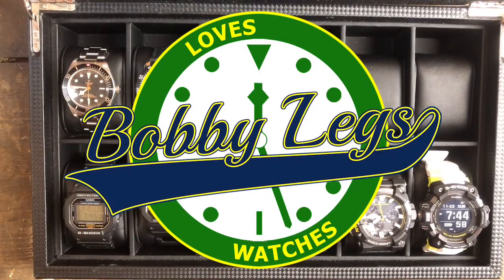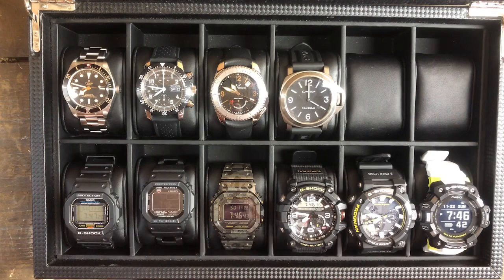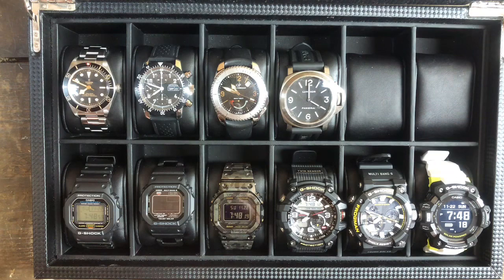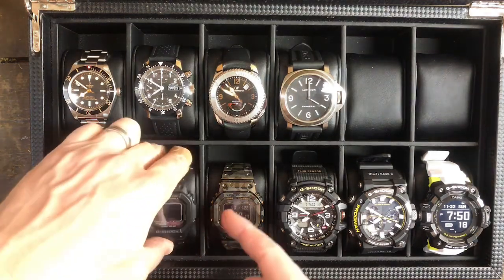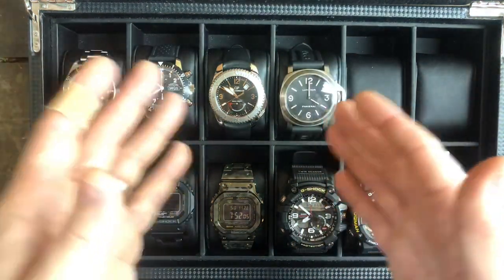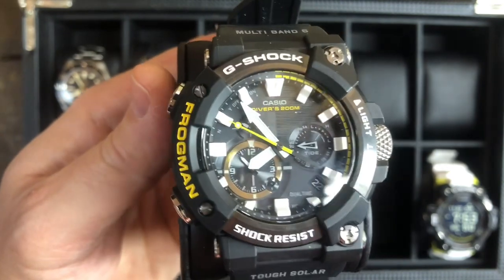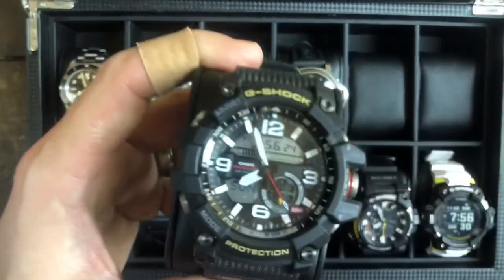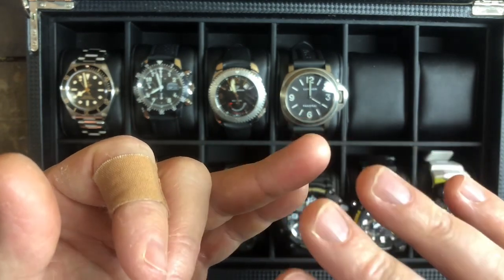Collection update - Watch Collection - November 2020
This is an update of my collection since I decided to downsize and sell of some pieces. The downsizing is not going well.

For Sale:
The Mudmaster ($110)
Guinand Series 40 Klassik ($1,400)

Current lineup:
Tudor Black Bay 58
Guinand Series 40 Klassik Chrono
Girard-Perregaux Sea Hawk 2
Panerai Luminor
Casio G-SHOCK:
5600
5610
Black Camo Ti
Mudmaster
Frogman
Move

Not seen:
Islander Red October
Steinhart Marine Regulator